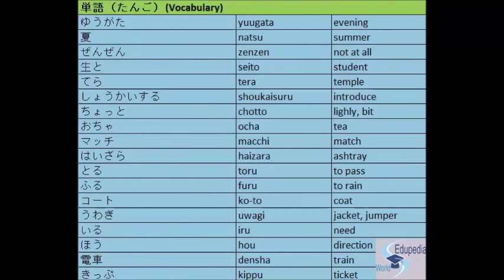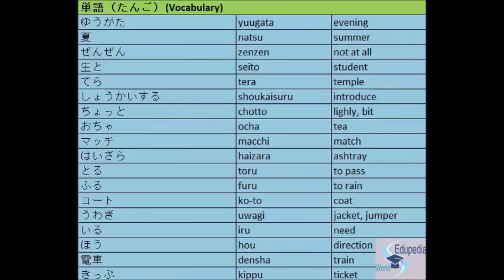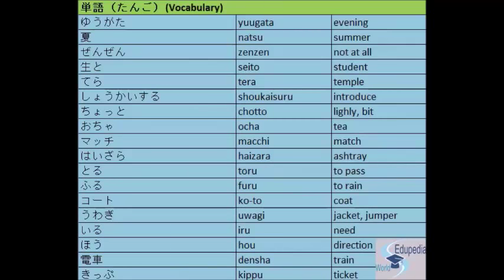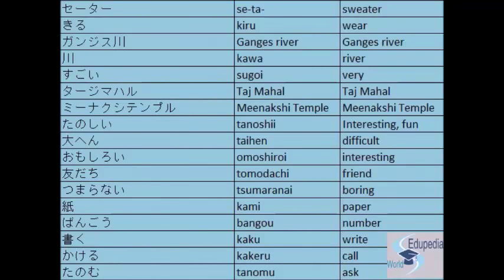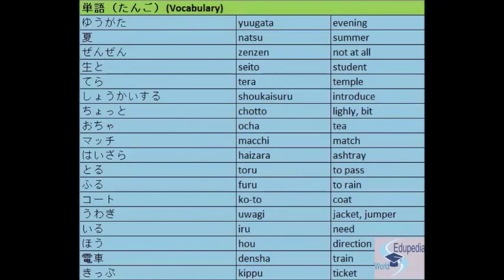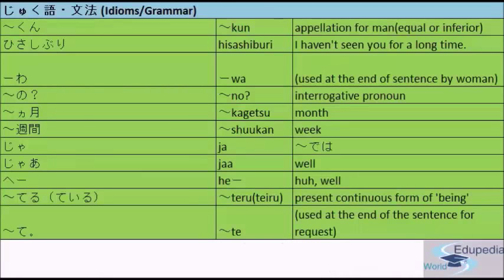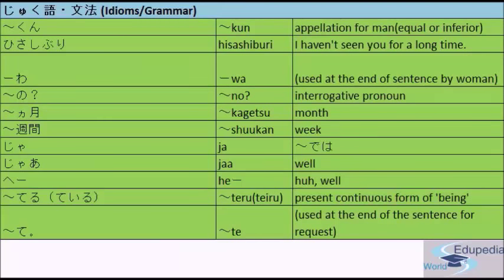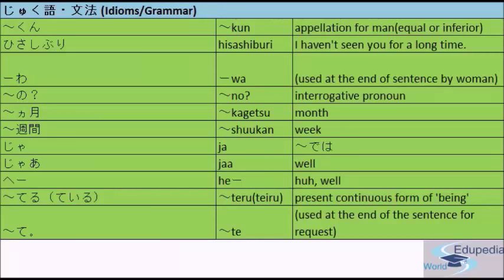Japanese Language - | Lesson 16 Part 1 | Meeting a Friend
Language 16 Part 1: Japanese Language: Meeting a Friend :

Vocabulary,
Idioms and Grammar,